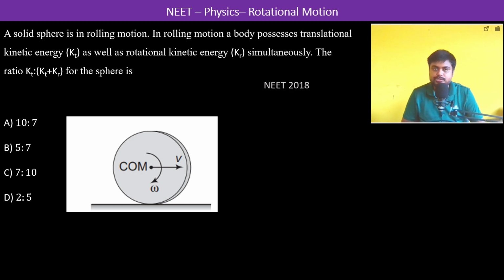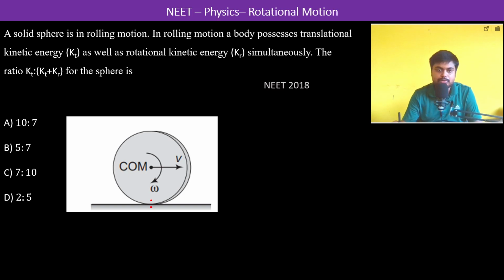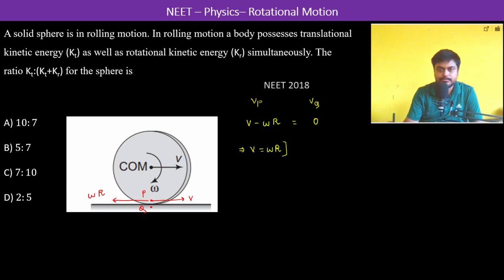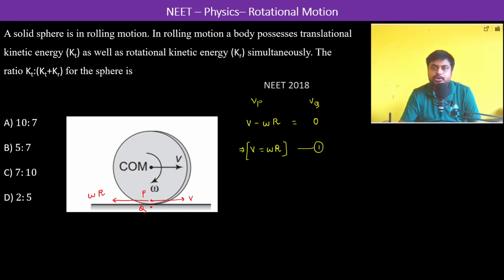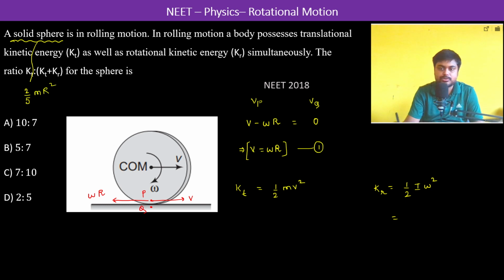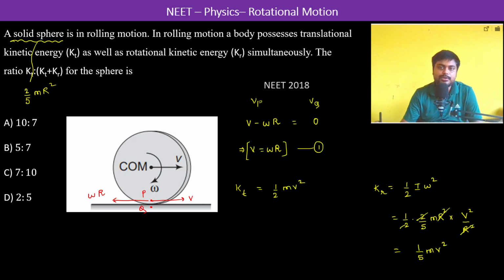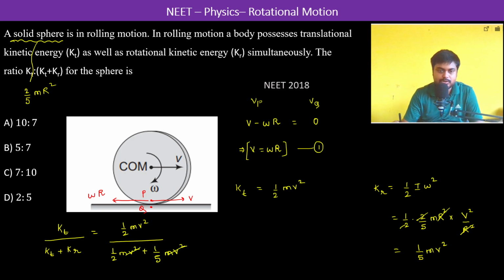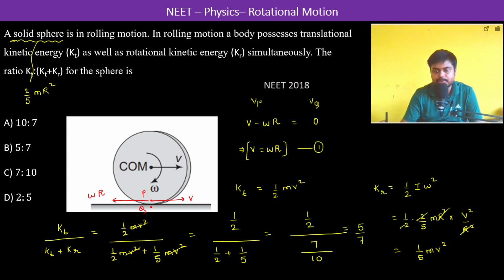A solid sphere is in rolling motion. In rolling motion a body possesses translational kinetic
A solid sphere is in rolling motion. In rolling motion a body possesses translational kinetic energy (Kt) as well as rotational kinetic energy (Kr) simultaneously. The ratio Kt:(Kt+Kr) for the sphere is
                                                                                                              NEET 2018

A) 10:7

B) 5:7

C) 7:10

D) 2:5